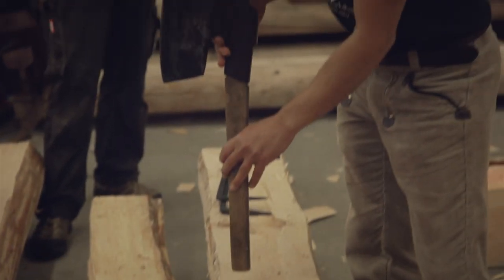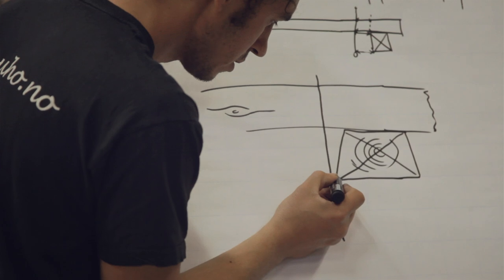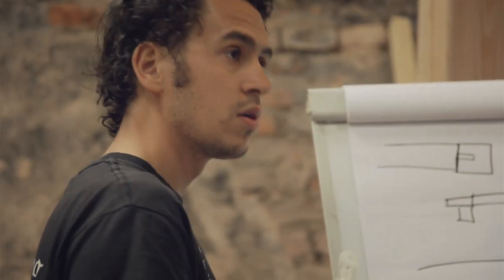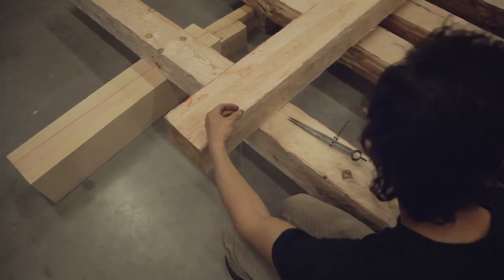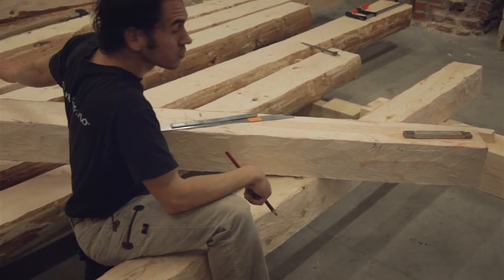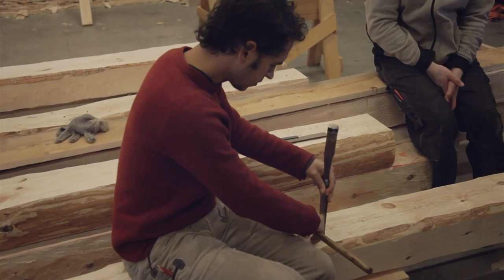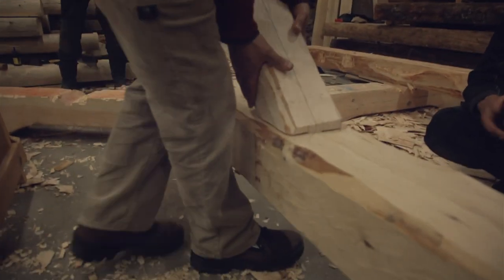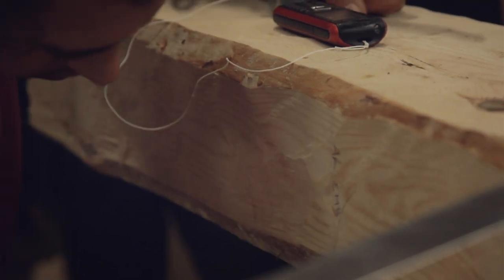Medieval carpentry - building without nails. French Timber Framing & Scribing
This is an instructional documentary about the traditional french timber framing. Carpentry class held in Estonia and organised by Vanaajamaja - focusing on the thousands of years old scribing technique using plumb bob. The main key before scribing irregular (hewn or twisted) timbers is to mark the vertical and horizontal centers by level on the both end of the log and snap the lines - as all the scribing is done using the center lines (axis) instead of the square rule when the sides of the timbers are being used as reference. This technique can be used also on planed or sawn timbers. All the frame was build in 5 days by the experienced carpenters and non experienced students using only hand tools. Hands not machines!